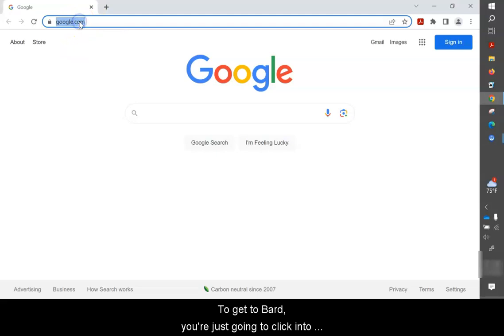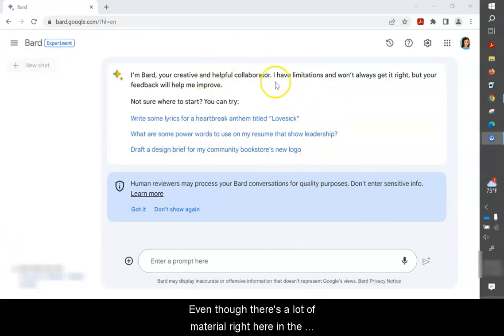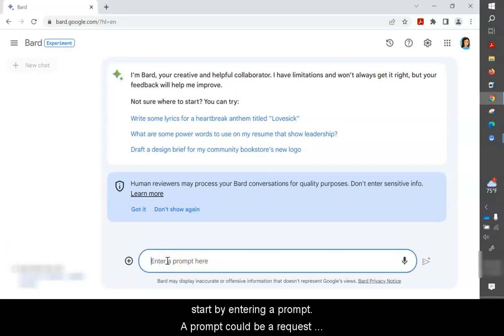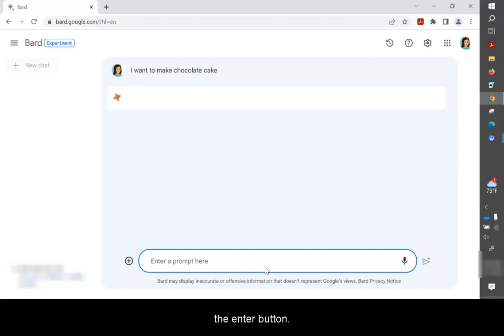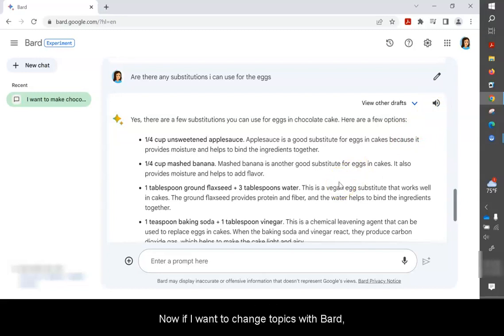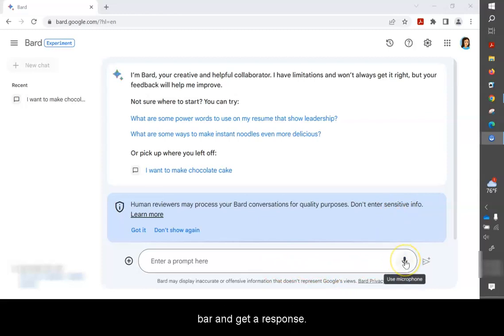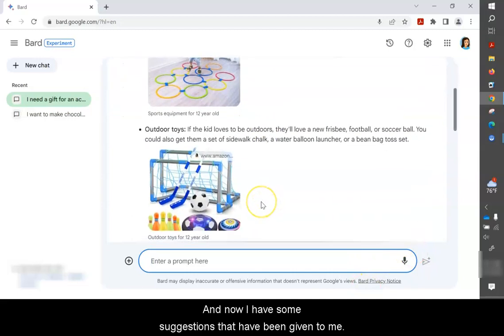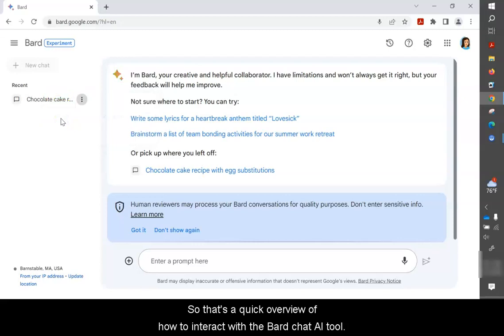How to chat with Google Bard (for absolute beginners)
In this beginner-friendly, step-by-step video you'll learn how to use Bard, Google's new AI tool.
00:15 Log into Google
01:57 The Bard interface
02:41 Using the prompt bar to start a chat
05:08 Listing to responses
05:46 Changing topics
06:40 Using a microphone
07:45 Saving, renaming, and deleting chats